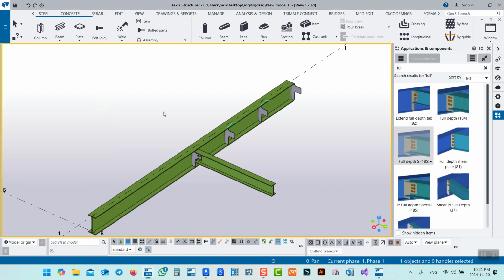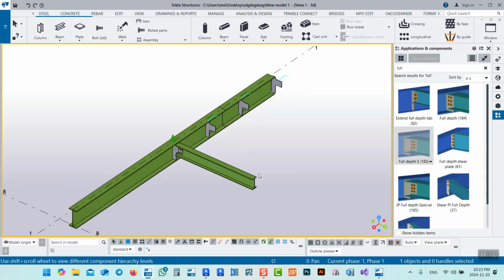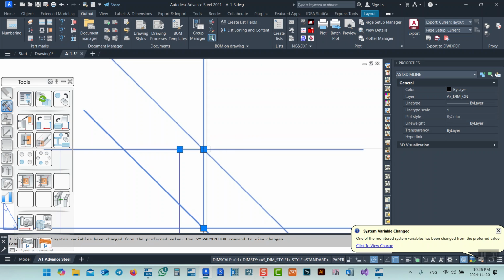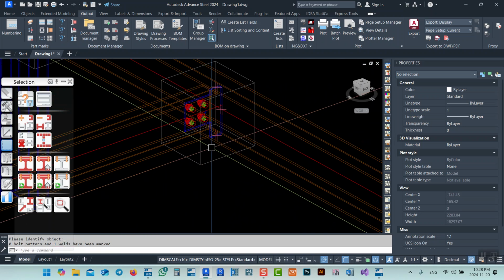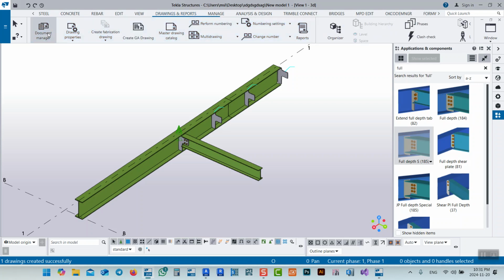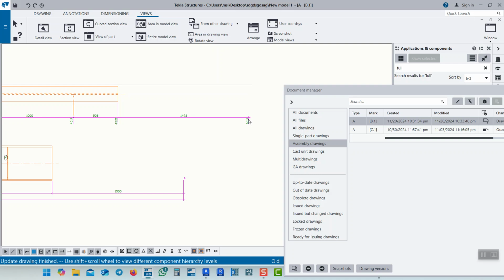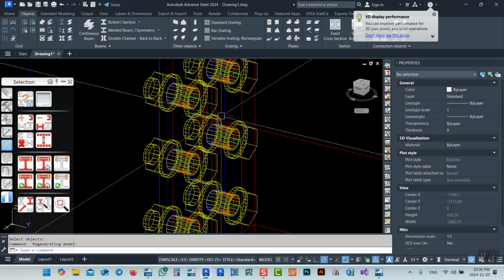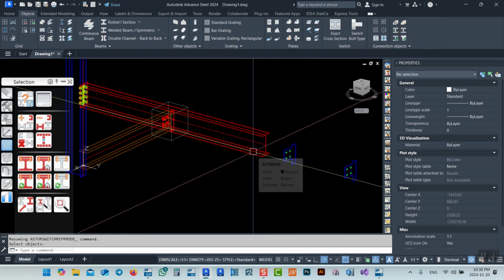Plate welded by mistake in tekla vs advance steel